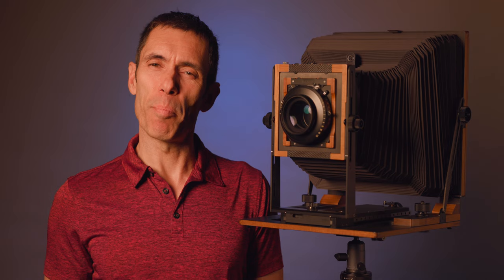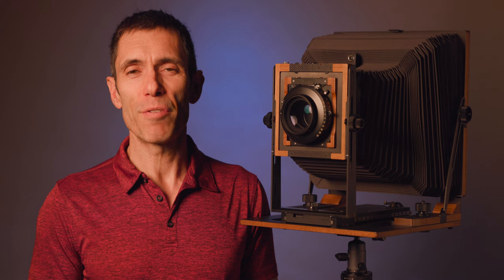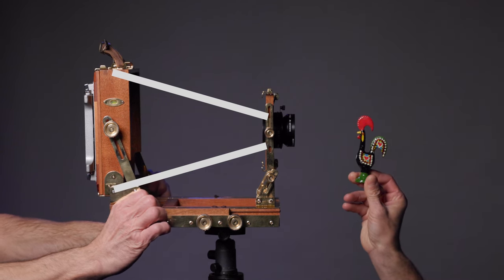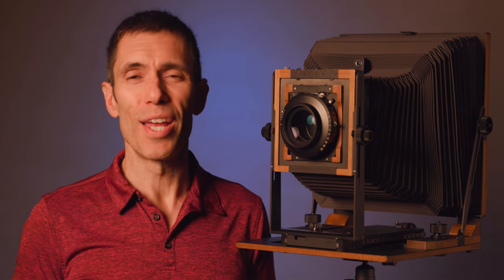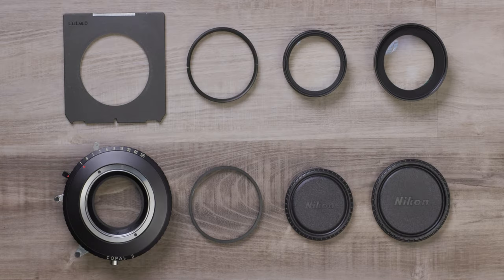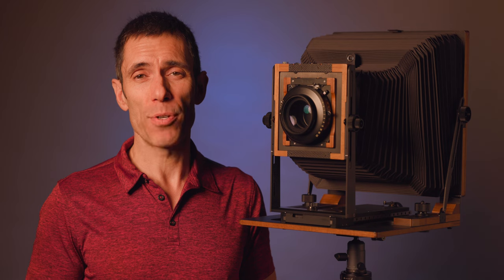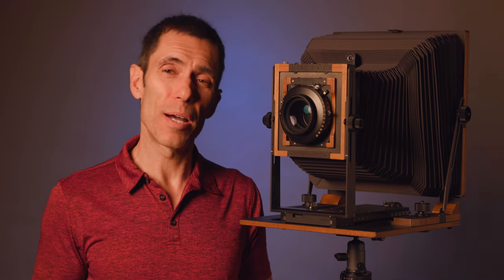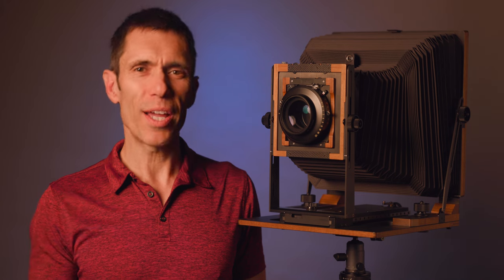Nikon Nikkor 450mm M Lens Review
In this video, I share my thoughts on the Nikon Nikkor 450mm M Lens. I take a practical look at the specs and how to use them. Additionally, I share some images that I've taken with this lens over the years.

Filmed on the Canon R5C.

Camera Gear I use in my videos:
Camera Body
85mm Lens
50mm Lens
Camera Power Supply
Wireless Lav mic
Shotgun mic
Video Main Light
Video Light Modifier
Video Background Light
Light Stand
5-in-1 Reflector
Tripod Head
Travel Tripod
Tripod Mounting Plate